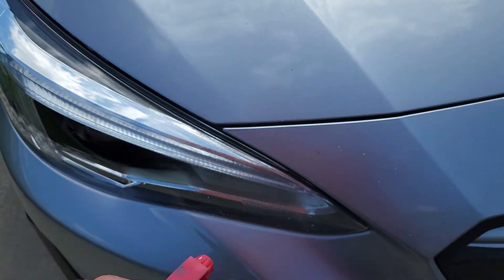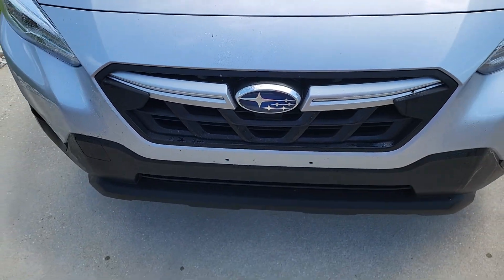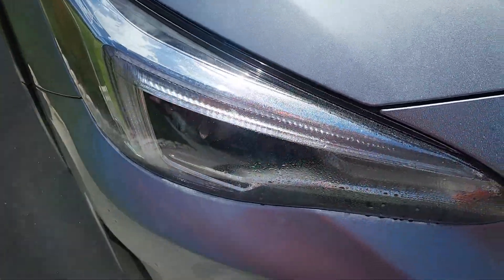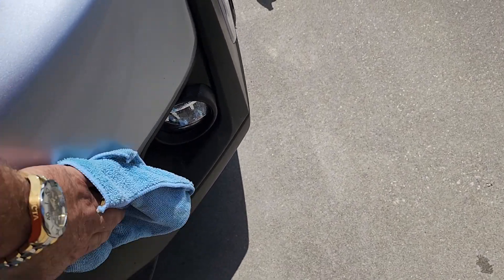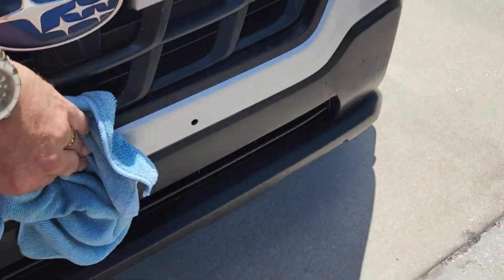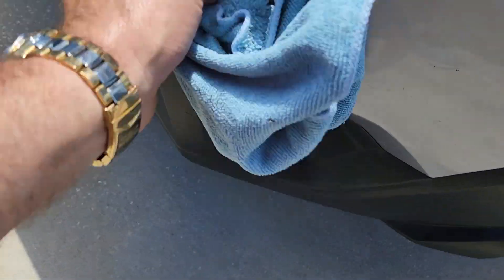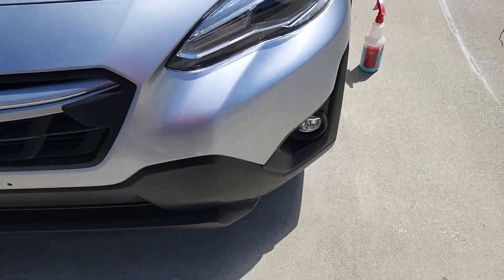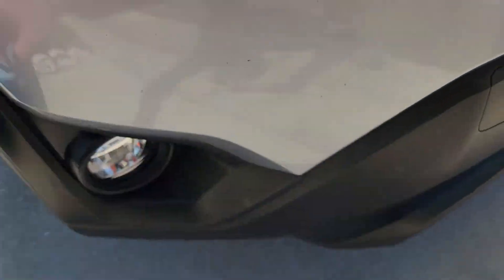Love bug removal with 0&R with DPC TMR 10 year coating on this one as well.